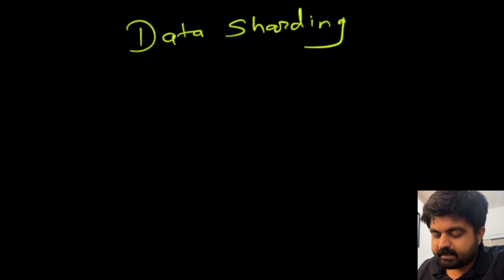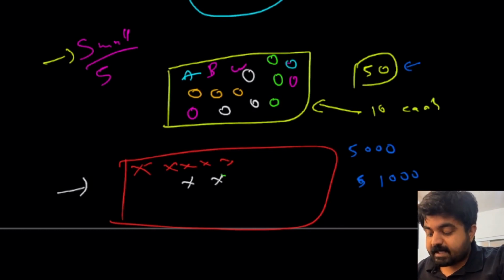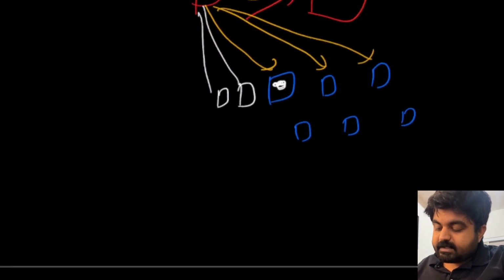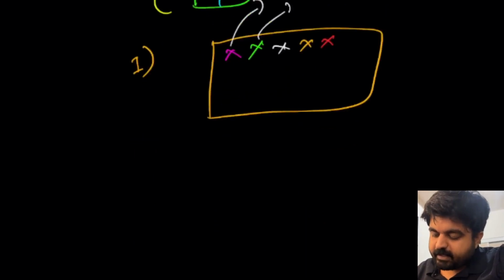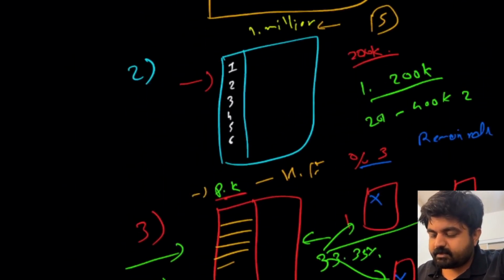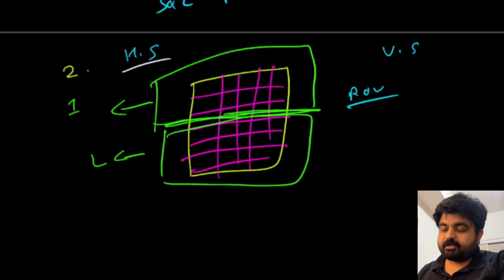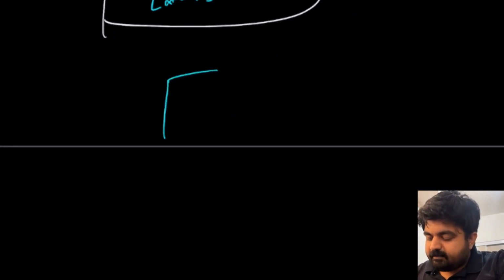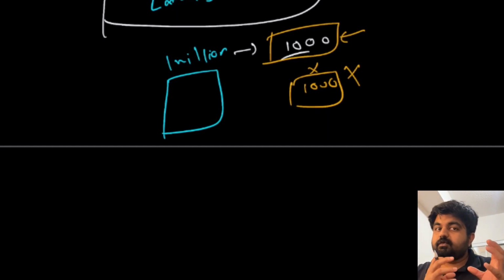Database Sharding Explained — System Design Basics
Learn database sharding for system design interviews with a beginner-friendly explanation of how large databases are split for scale and performance. This video introduces sharding as a database architecture pattern for handling large datasets more efficiently.

In this video:
- Understand the core idea behind database sharding
- Learn why teams use sharding for large datasets
- Connect sharding to scalability and performance
- Review how sharding relates to distributed databases
- Prepare for backend and system design interview questions